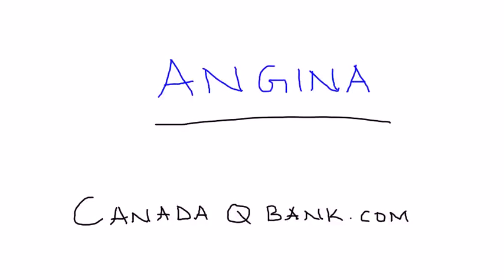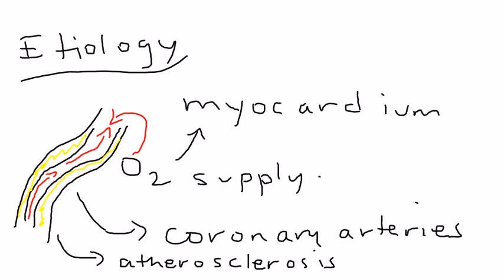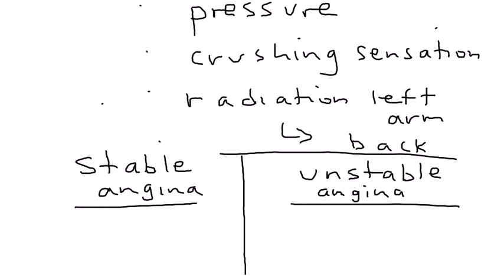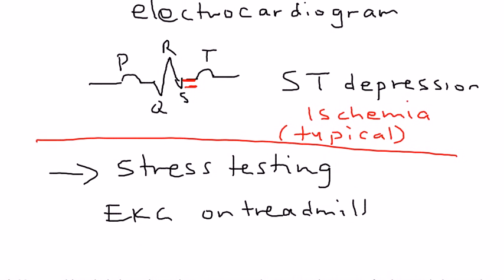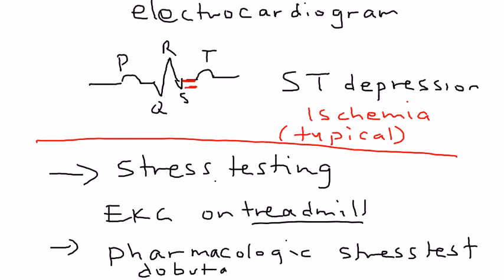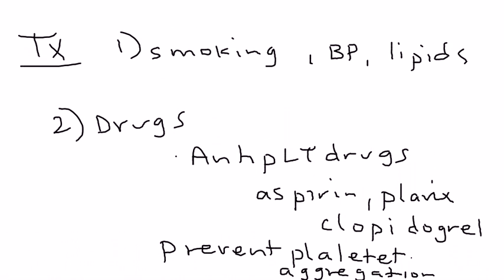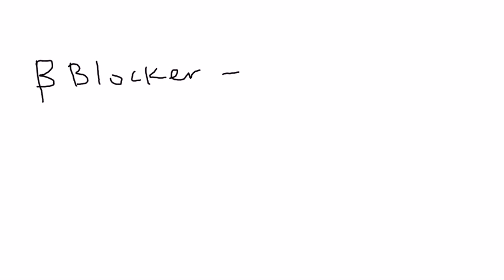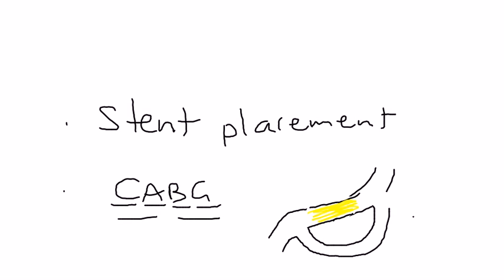Angina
Instructional Tutorial Video
CanadaQBank.com